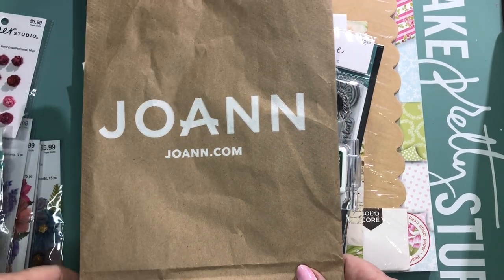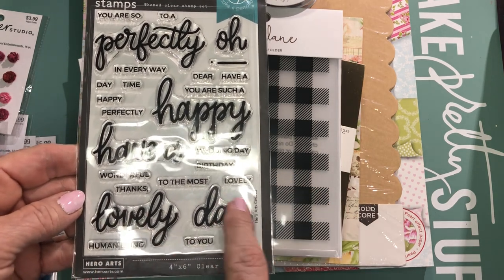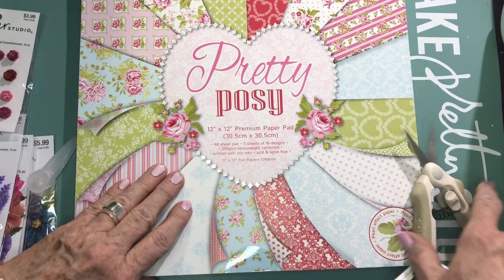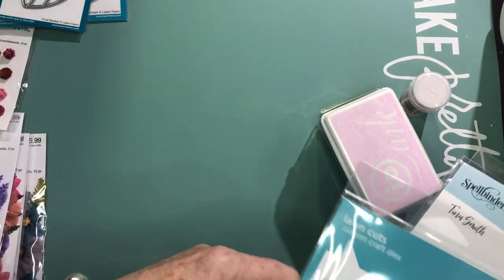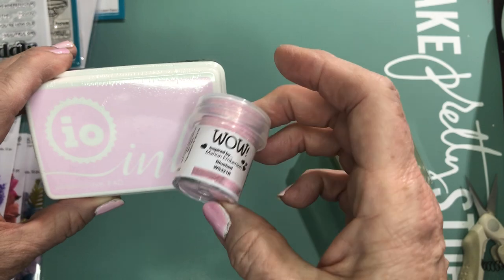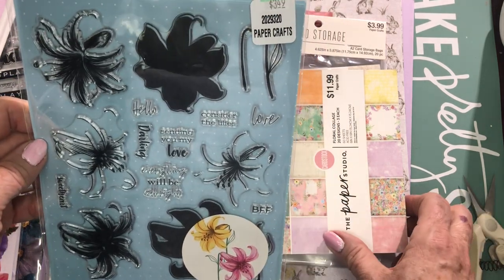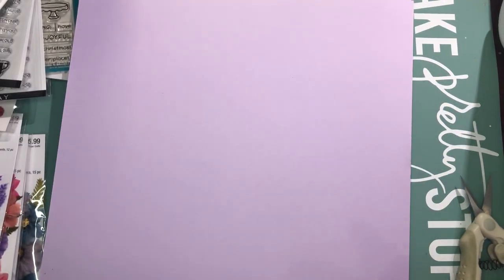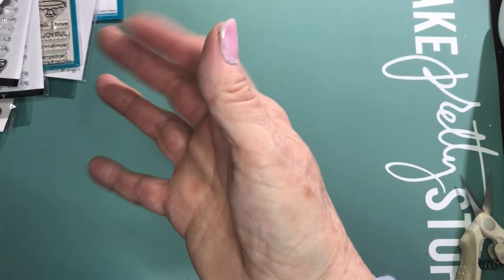It’s A Haul!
I did a little cross border shopping. Last weekend a couple of crafty friends and I shopped our way through all of the craft stores we could manage in a day trip south of the border.